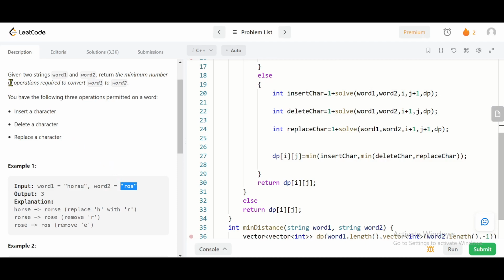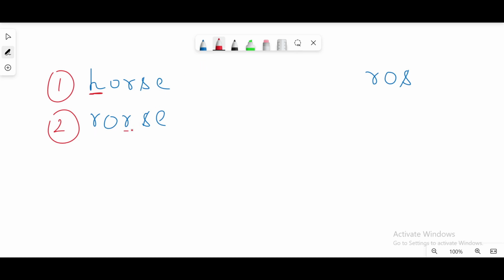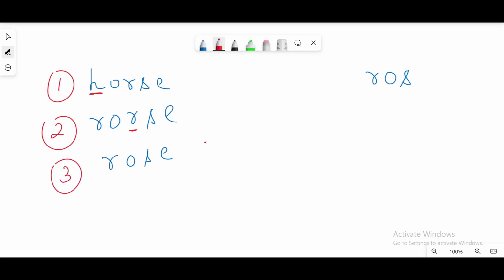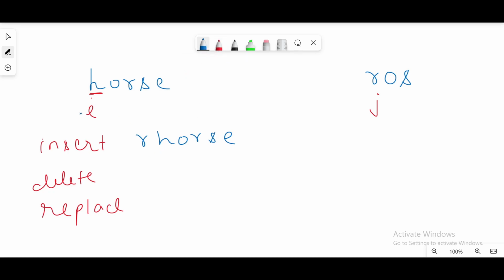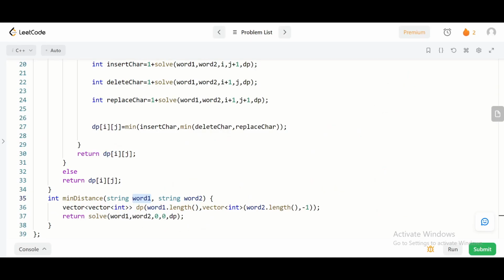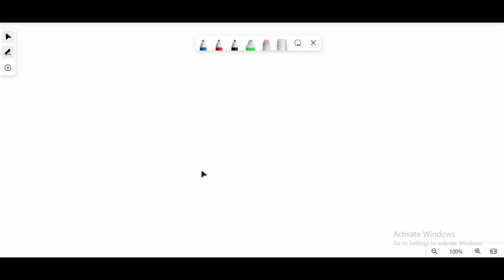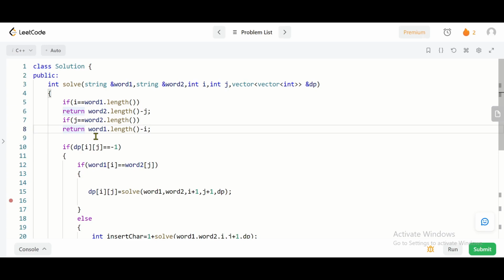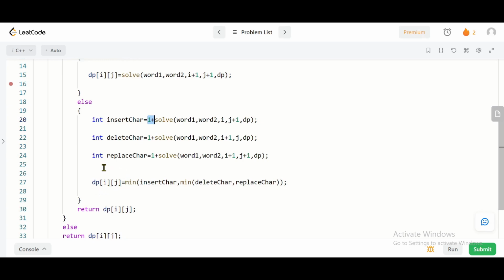72. Edit Distance || leetcode problem of the day